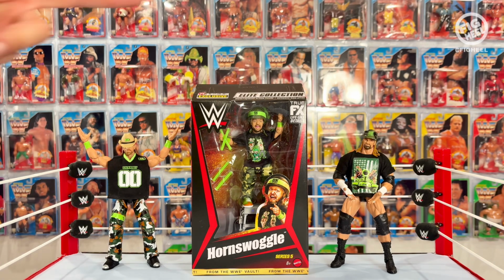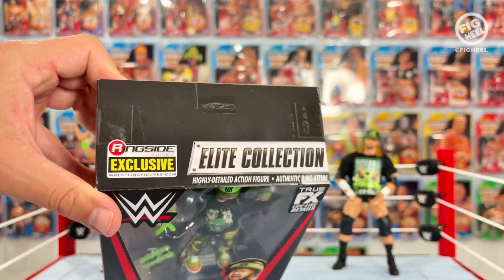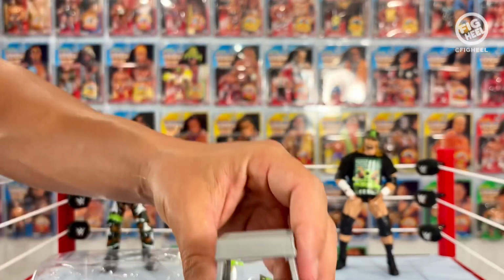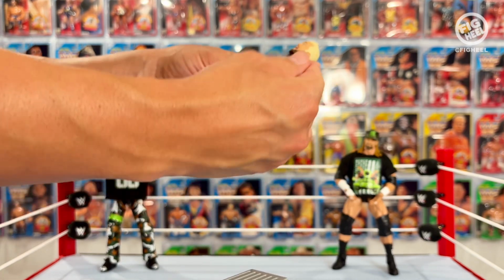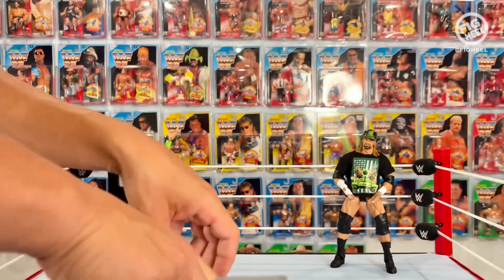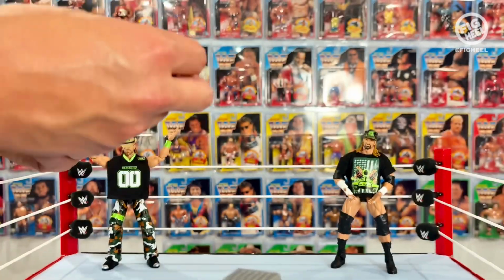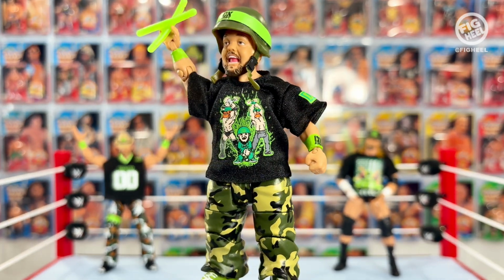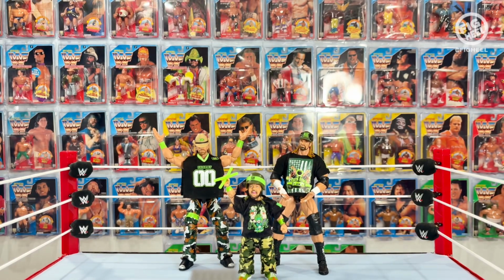HORNSWOGGLE FROM THE WWE VAULT REVIEW!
Check out Fig Heel's Books:
HeelBooks.com

Follow @FigHeel on Social Media!